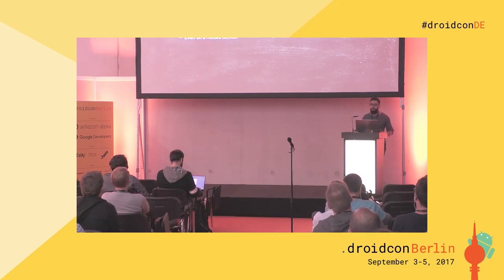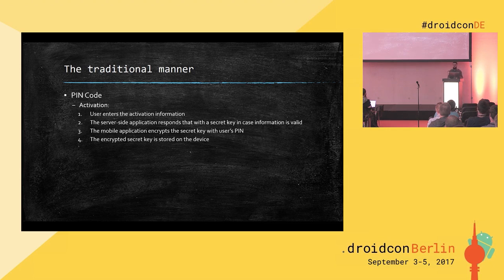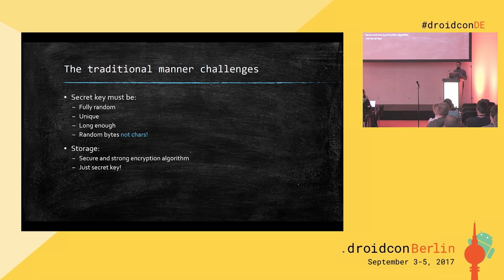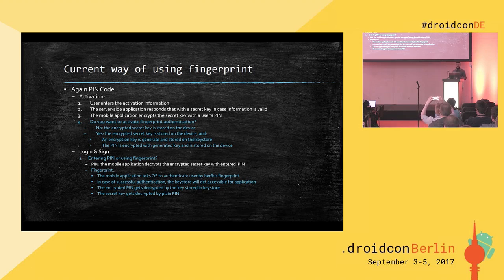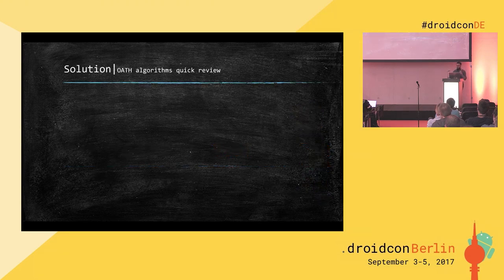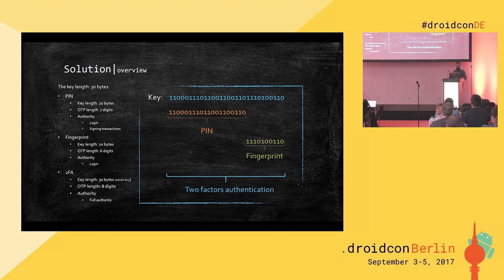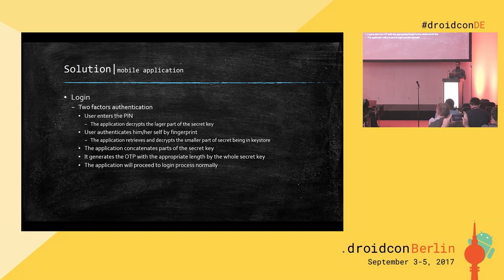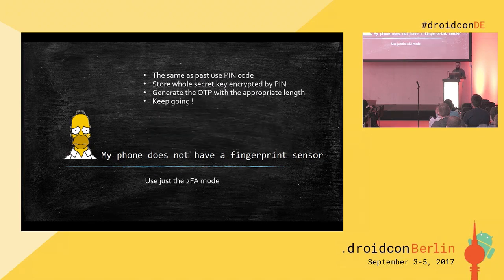Fingerprint authentication in MobileBanking Applications - DAY 1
Speakers: Sina Yazdanmehr